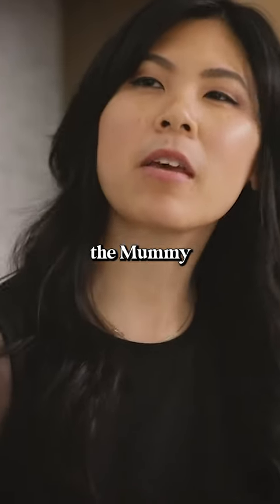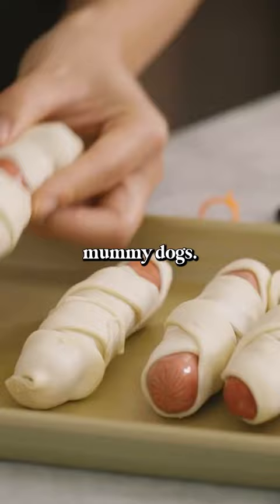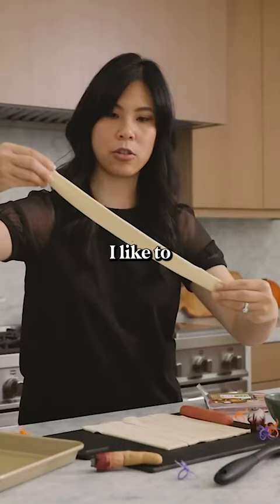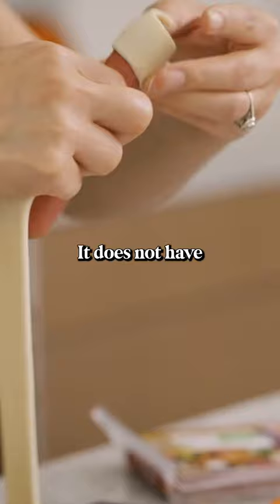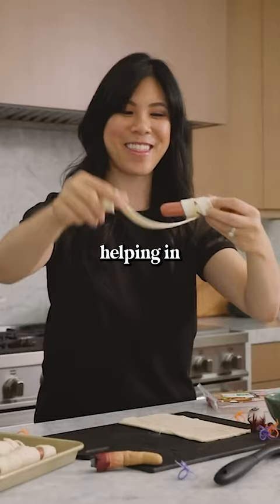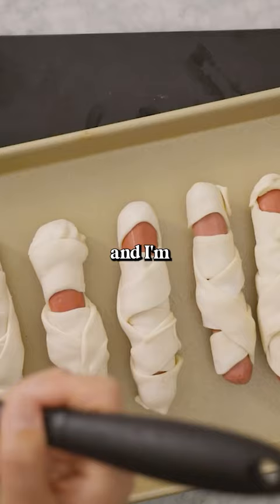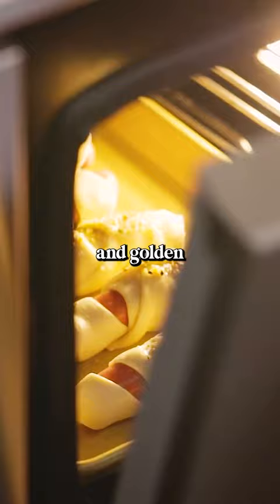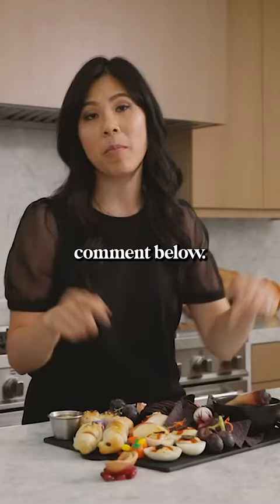Making Mummy Hot Dogs for Halloween! 🎃